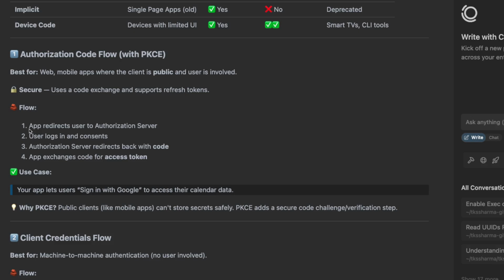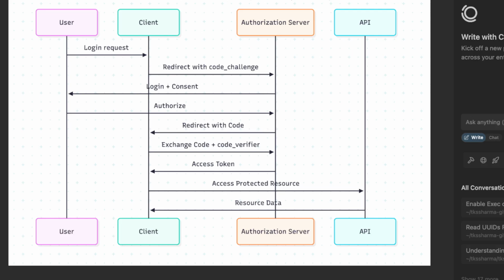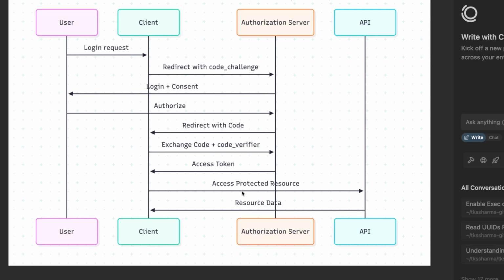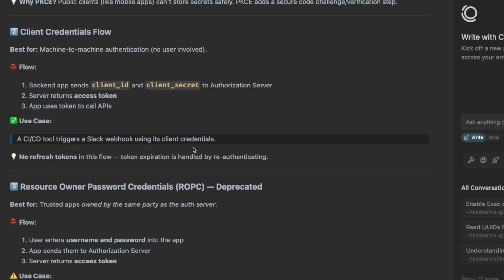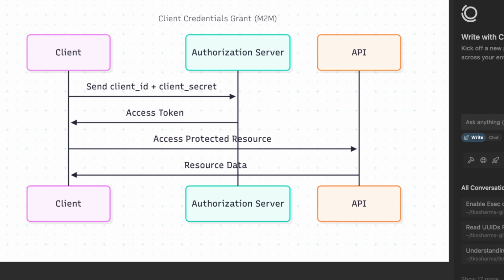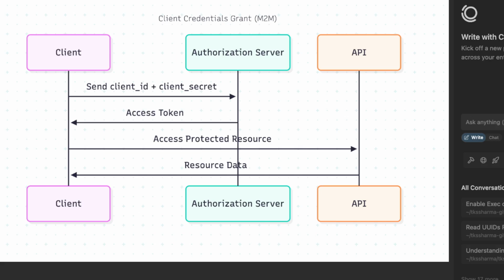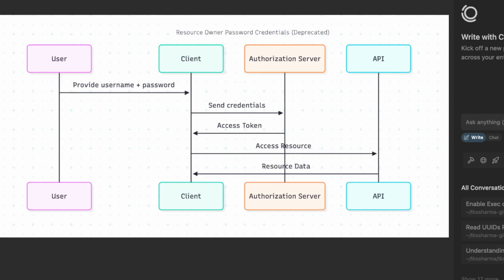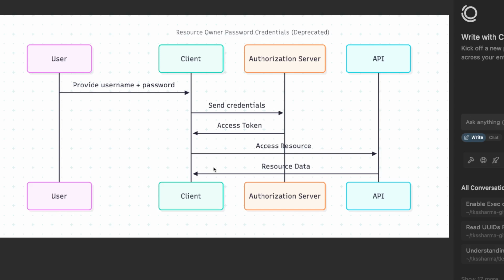Introduction to Auth2 0 Grant Types #06